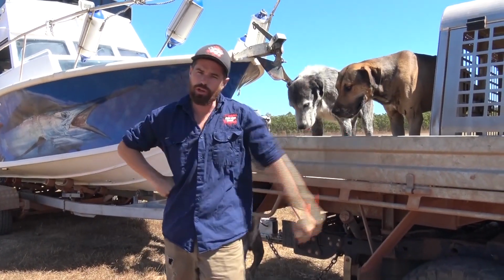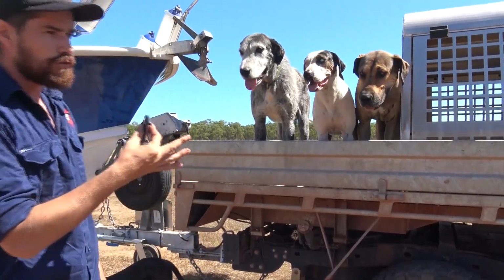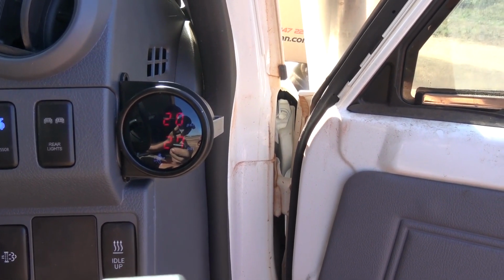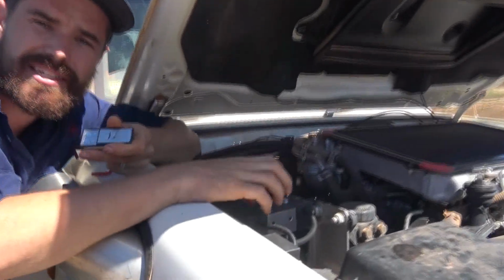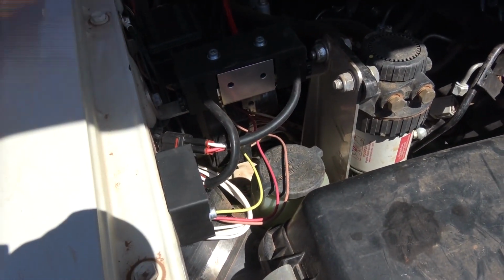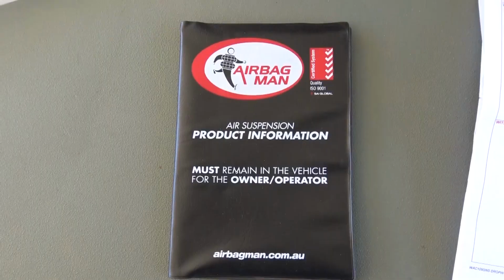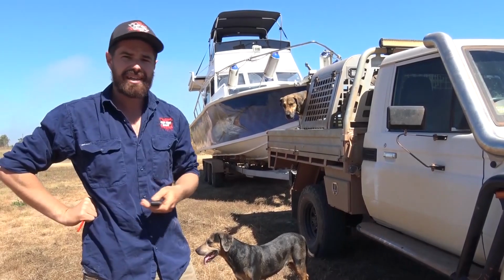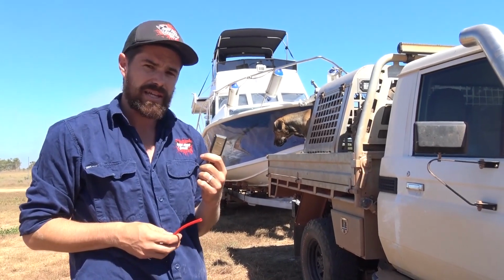Hogs Dogs & Quads On Board Air Supply System for Airbag Suspension Control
Hog's Dog's & Quads On Board Air Supply for Airbag Suspension Control on his Land Cruiser 79 Series.

Bryce from Hogs Dogs & Quads has been running Airbag Man Suspension on his LC79 for quite a while now and to make inflation & deflation of his airbags easier Bryce has added a Wireless On Board Air Supply Kit for ease of adjustment which will adapt to his existing compressor.

Bryce gives you a run down on the system and shows you how easy it is to operate.

Airbag Man Kit Part Number: AC2250D

Features:
- Individual control of 2 airbags
- Light weight, brushed finish wireless key fob controller with button shield
- Easy to mount, pre-programmed receiver
- Compact 200 psi valve block with sealed connectors
- Easily added to existing air control systems
- 0-100 psi Dual Digital Gauge

AIRBAG MAN AIRBAGS & AIR SUSPENSION
DESIGNER & MANUFACTURERS

OR FOLLOW THE LINKS